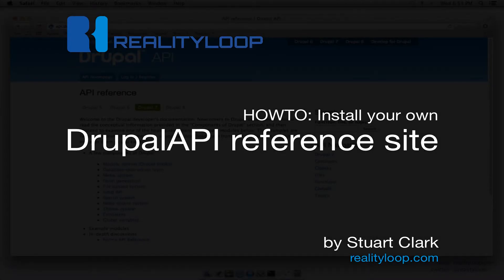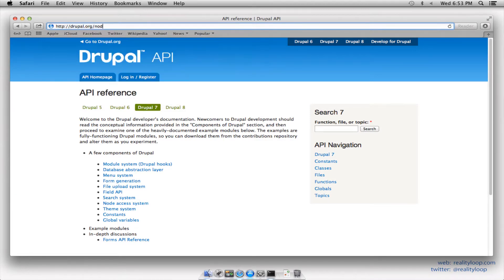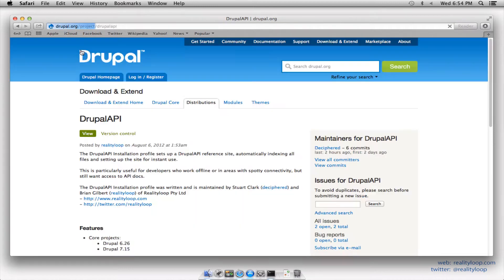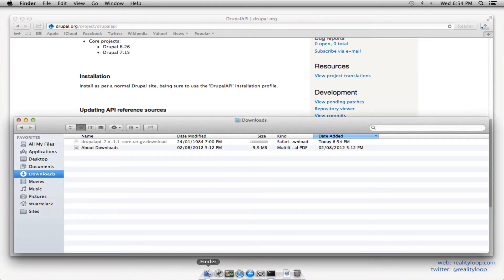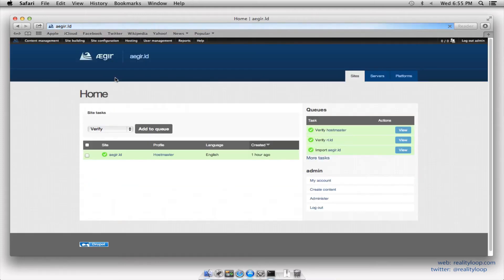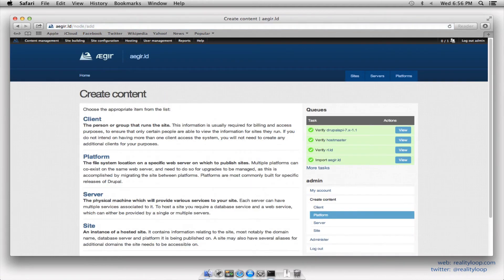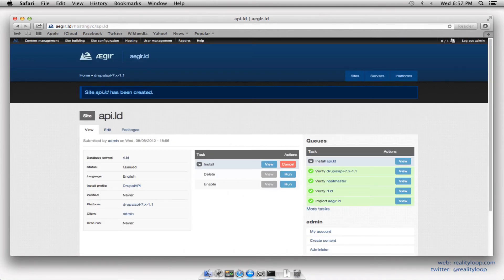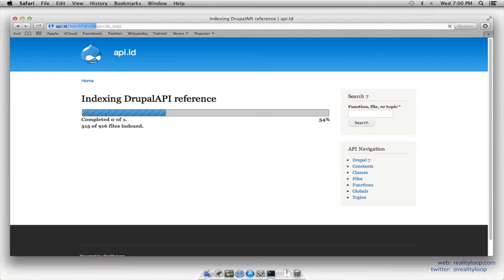How to install your own DrupalAPI reference site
) is an essential Drupal developers tool, but what if you're stuck on a long flight with no internet access?

In this video I show you how to install your own local copy with ease, using the DrupalAPI distribution